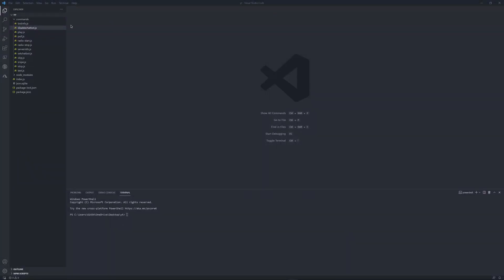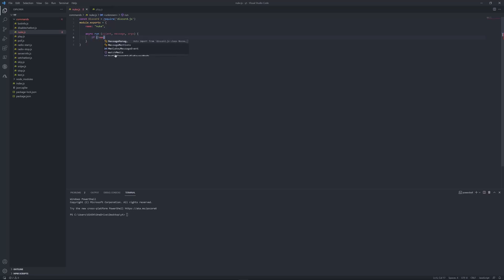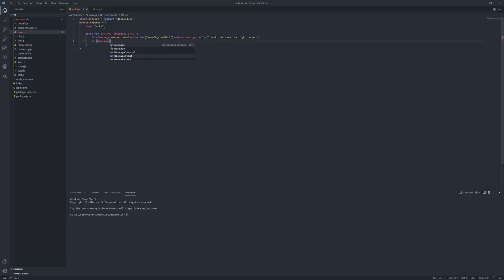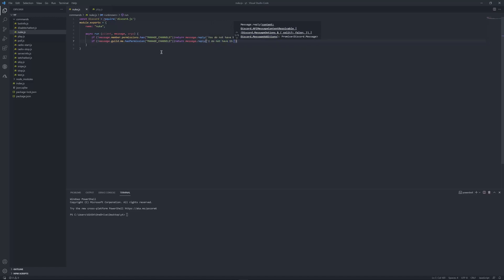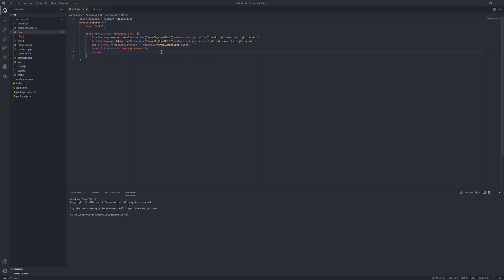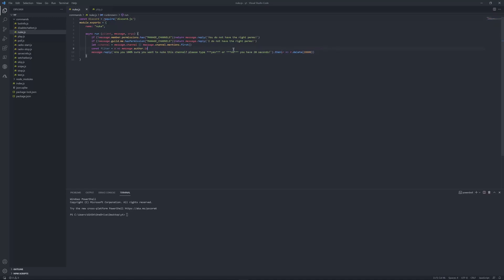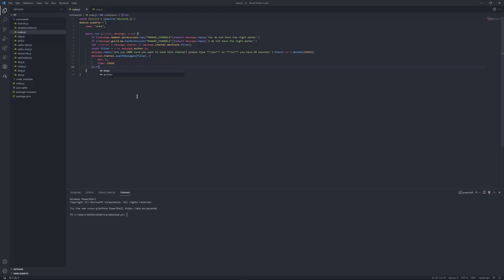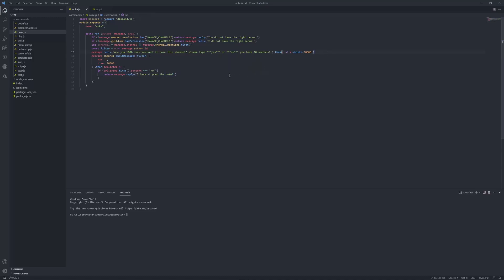Advanced Nuke Command | Discord.js v12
Hey guys today we will be making a advanced nuke command for Discord.js v12